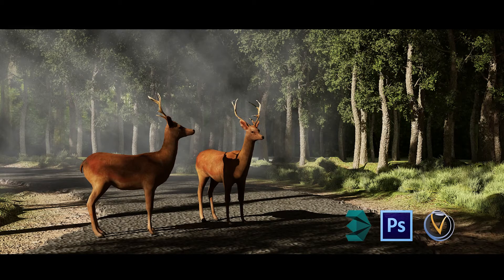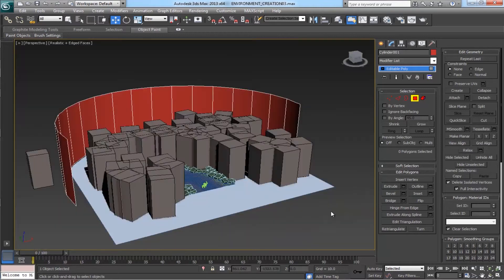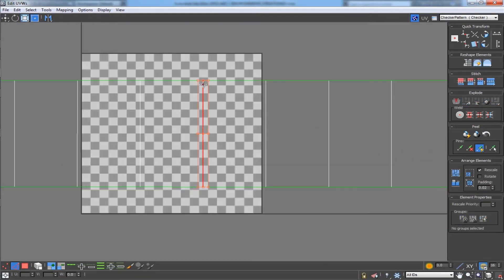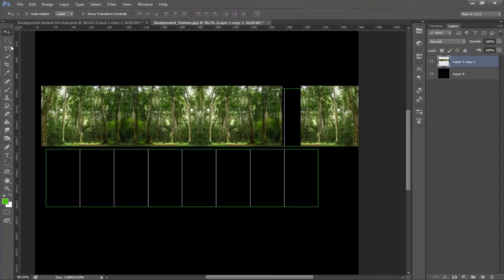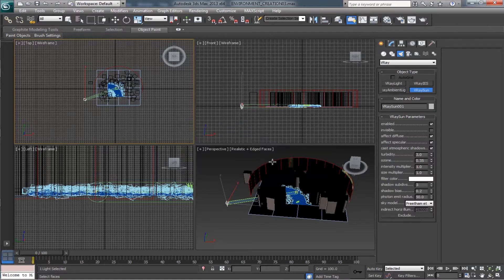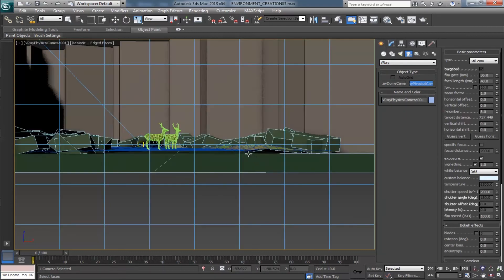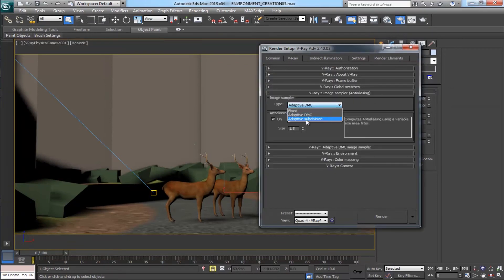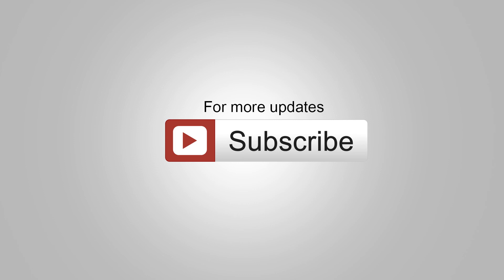Environment Creation | 3ds Max | Photoshop | Vray | Part_03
This tutorial series help u to know more about how to set up a scene in 3ds Max and render it using Vray.
These videos also help u to understand about scattering objects using object paint tool in 3ds Max, UV Unwrapping, Detailed texturing with Photoshop, fixing  the V ray sun and V ray physical camera and finally simple manipulation technique using Adobe Photoshop

LINKS